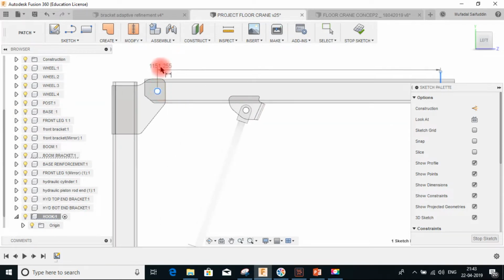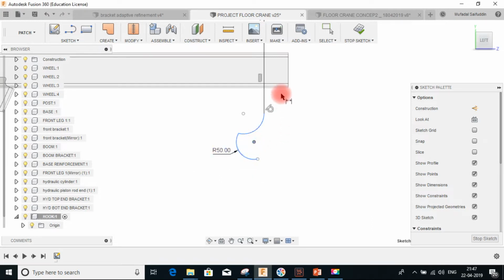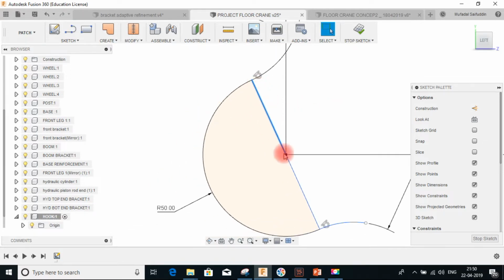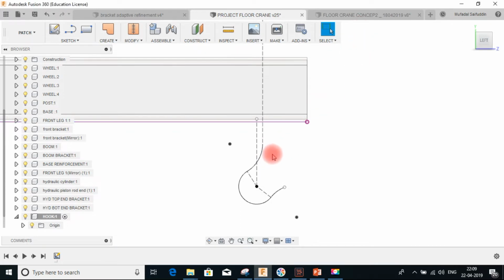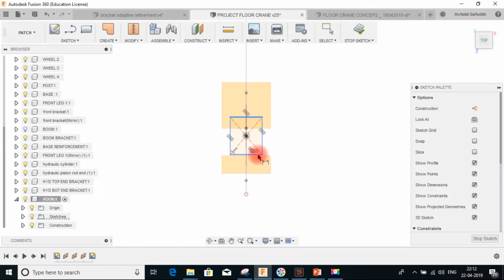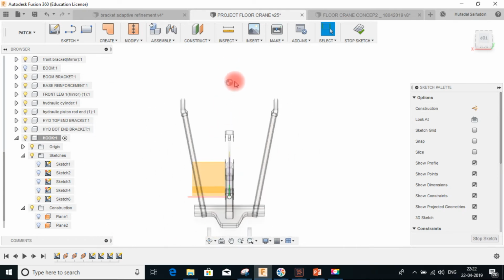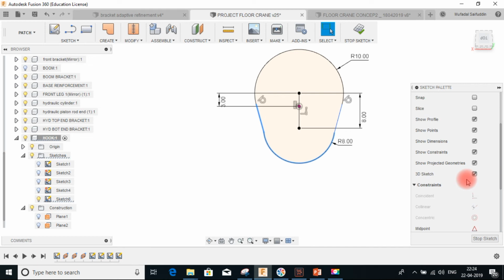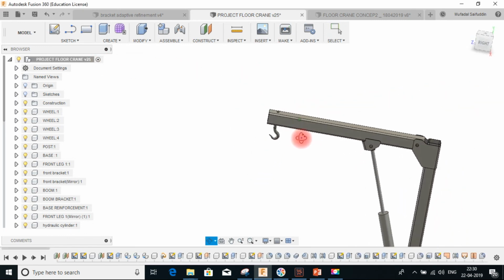Fusion 360 : Designing a forged hook